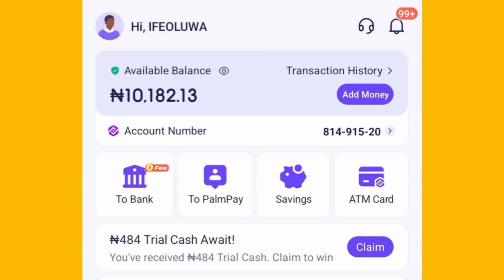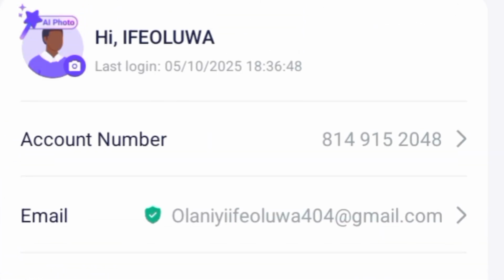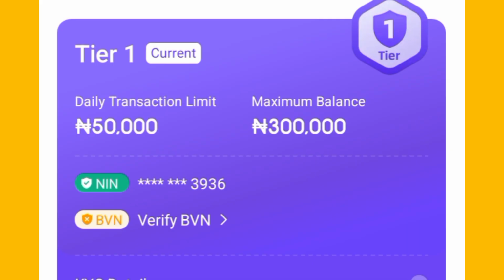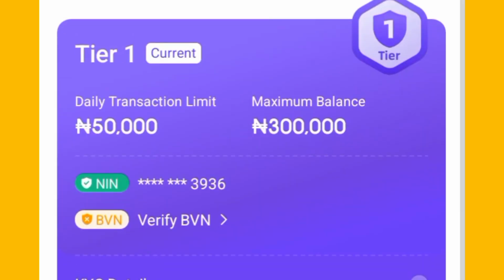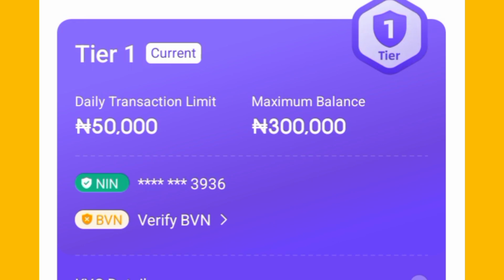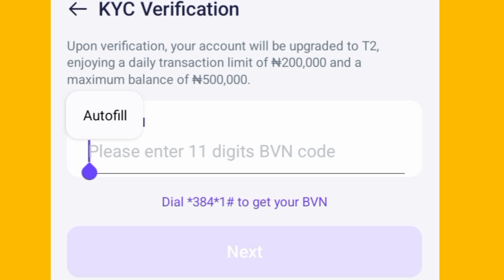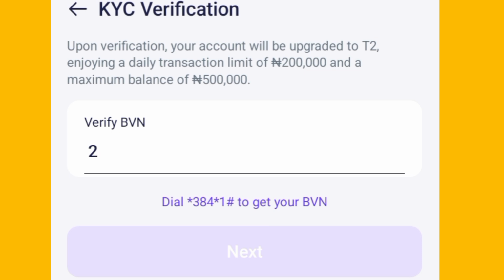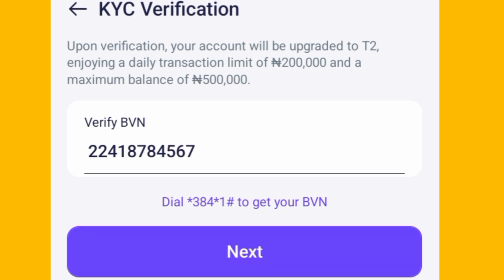How to Upgrade Palmpay Account to Tier 2 | How I Did It in 2 Minutes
In this video, we talk about HOW TO UPGRADE MY PALMPAY ACCOUNT

Retirement HQ is a YouTube channel that provides up-to-date information on various topics, ranging from finance ,technology ,saas, how-to tutorials, product reviews, comparison and roundups. Our channel is dedicated to delivering informative, original, and unbiased content that viewers can appreciate.

The video has been professionally edited using a combination of Filmora, Camtasia, Canva, Google Doc, Grammarly, Quillbot, and Chrome Browser, ChatGPT, Perplexity, Deepseek, Claude AI  to create original content that's is engaging for our viewers.

Provided product and services links are mostly linked to my Different Affiliate account & I receive small commissions from every successful purchase made using these links and have no effect or extra add up/ increment from your end but most likely a discount instead.